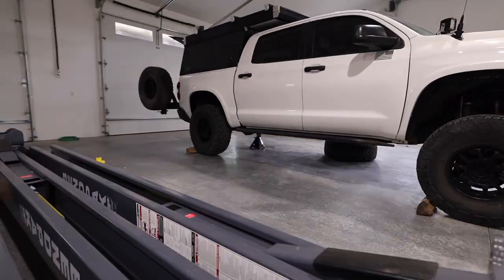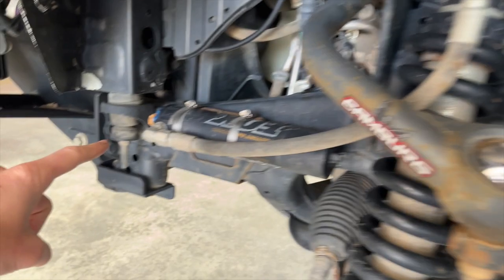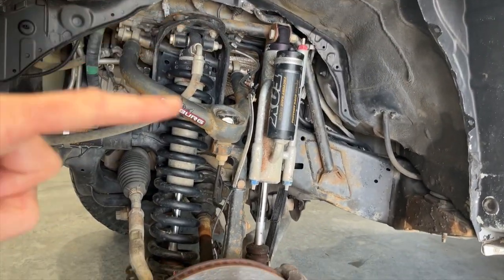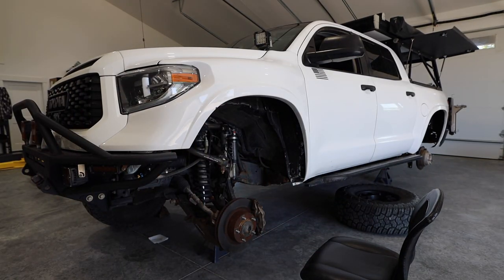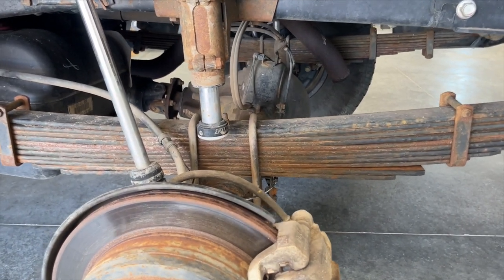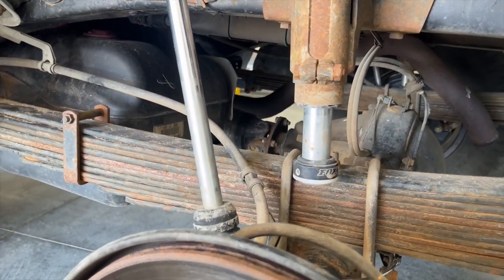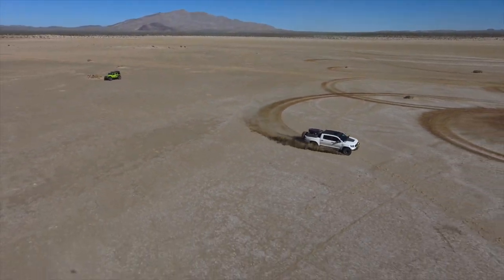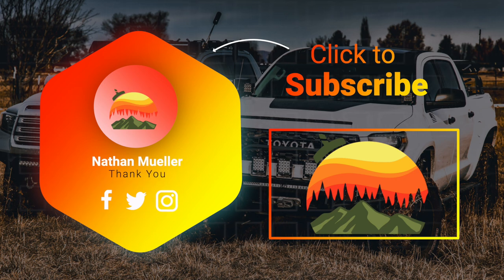Long Travel Suspension Guide - Parts, Mods & Cost - Camburg Tundra Long Travel Off-Road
💬 - Public Discord
🛠️ - Decked Boxo Tools & Bag
⚡️ - Battery Jumper

Interested in Long Travel Suspension but don't know where to start? In this video we use a Camburg Race Series Long Travel Suspension kit as an example to show some of the major components and mods you will need to consider to upgrade to long travel. Full Long Travel Suspension walk-through.